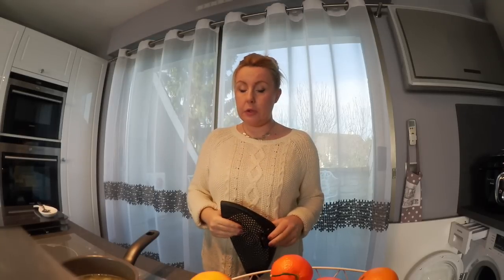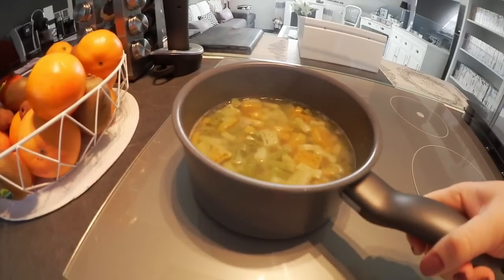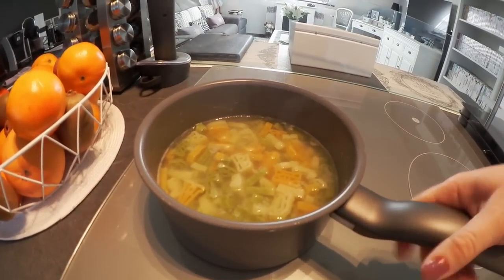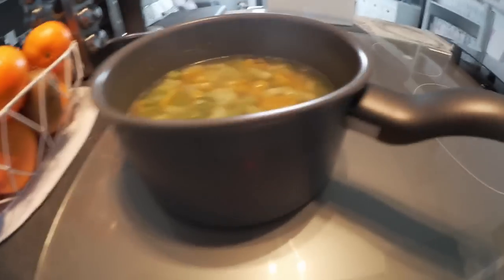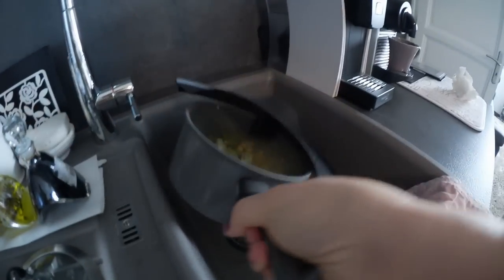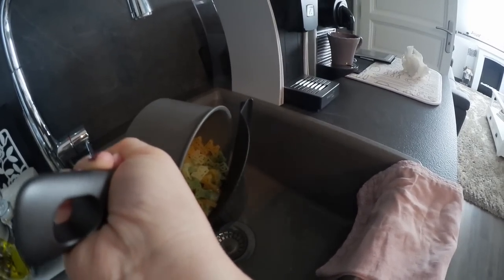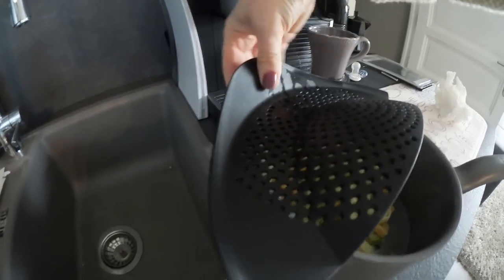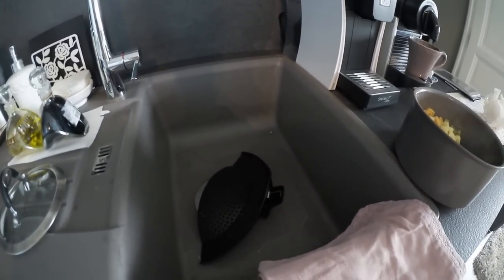ФРАНЦИЯ! ПОСИДЕЛКИ НА КУХНЕ! РЕЦЕПТ!Салат С Авокадо И Лососем!Гаджет Для КУХНИ!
Всем Привет! Bonjour!

Passoire égouttoir  avec pince

Svetlana
INSTAGRAM Svetlana Calgaro-Netchaeva